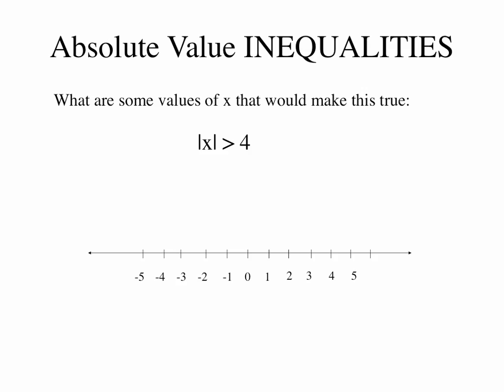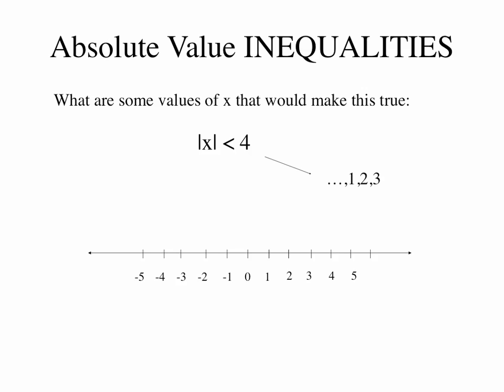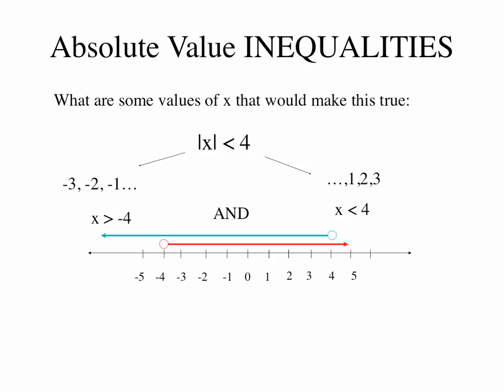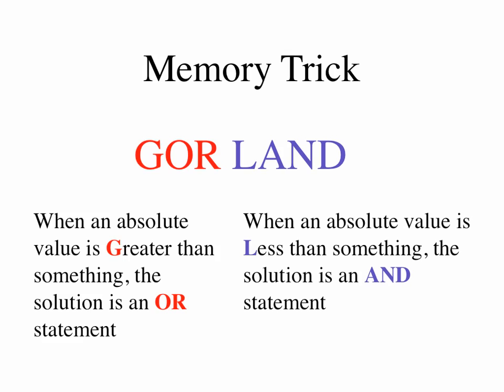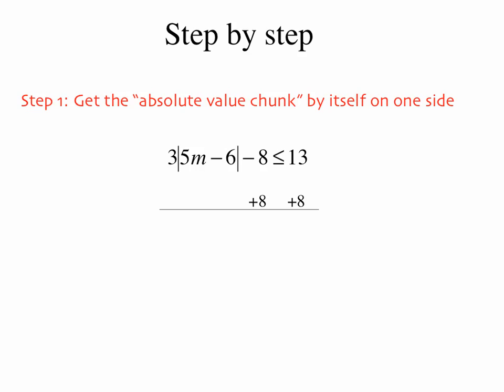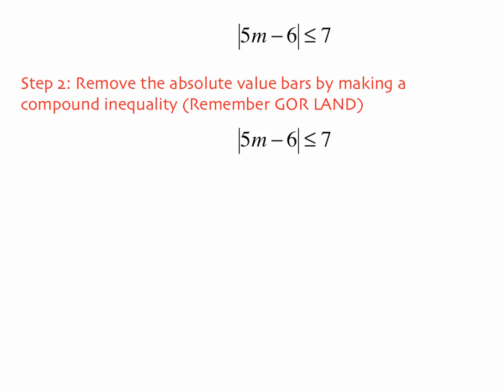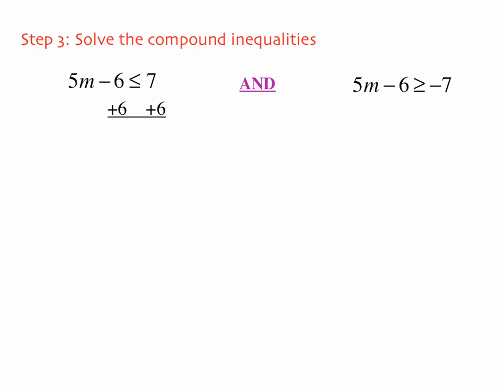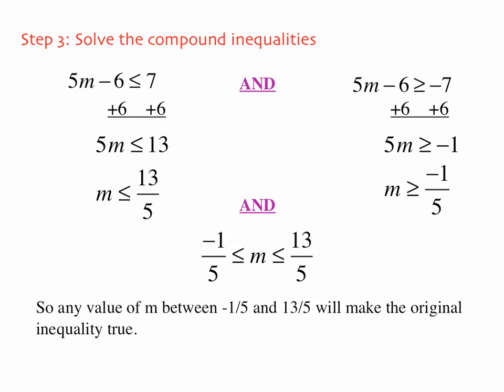6.6 Narrated you tube.mov